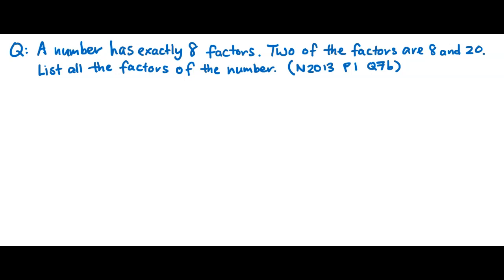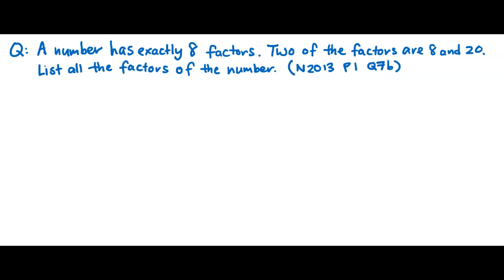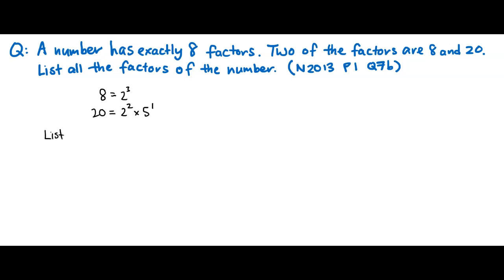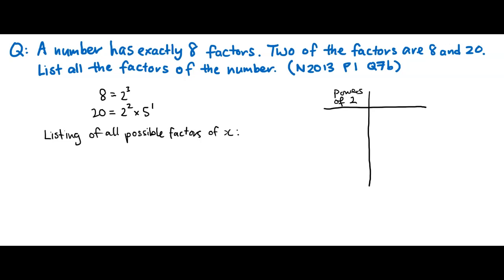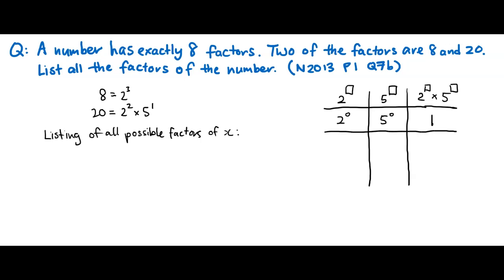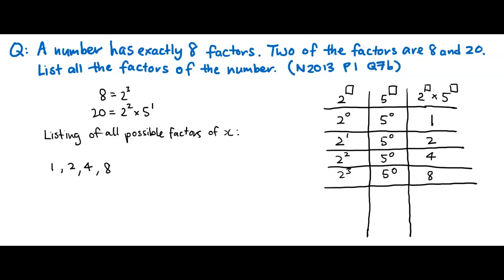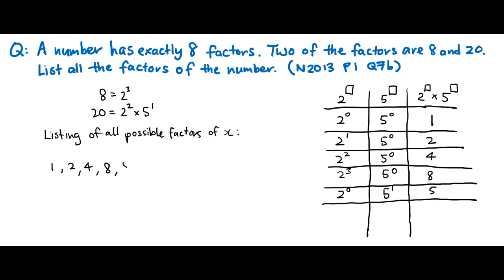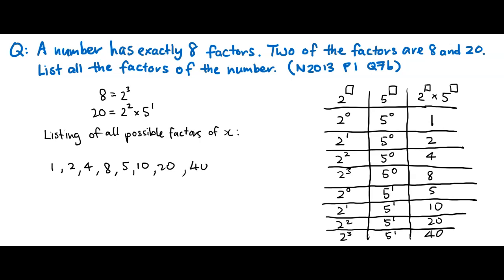N2013 Paper 1 Question 7b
Time to time, I will solve problems from O Level Mathematics or Additional Mathematics papers. DM me in Instagram @mathwithmrtan to ask questions!